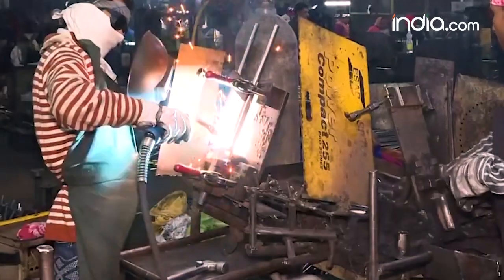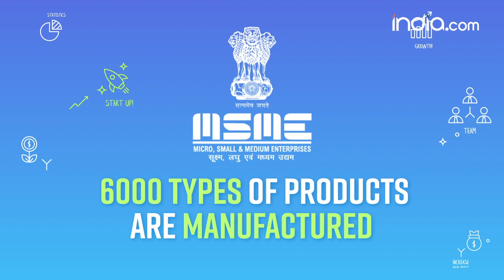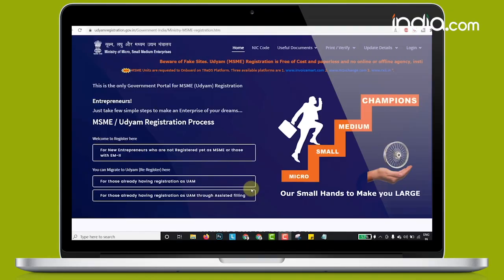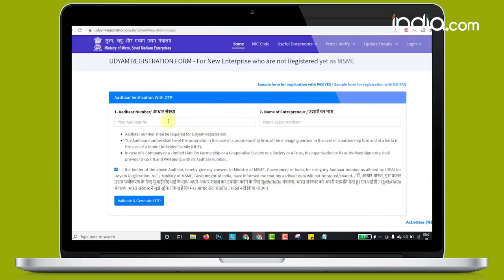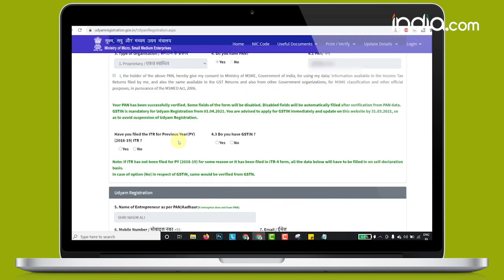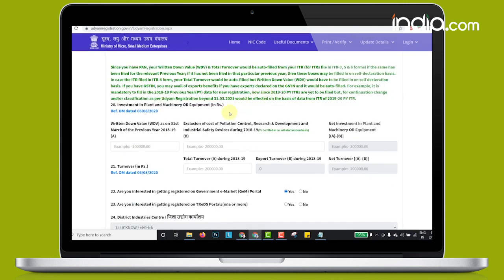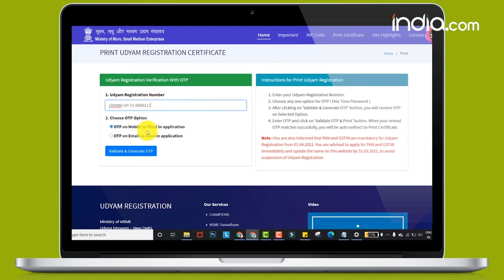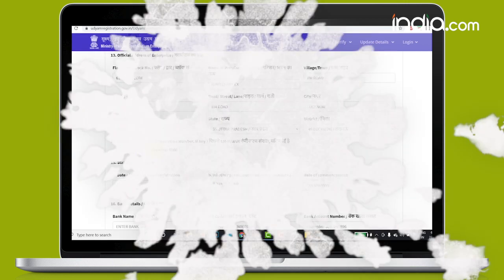How to register as an MSME: Step by step msme registration guide| Udyam Registration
As per msme.gov.in, the MSME sector contributes to 45% of India’s Total Industrial Employment, 50% of India’s Total Exports. MSME registration is to be done in the government portal of udyamregistration.gov.in. Watch video to know the step-by-step MSME registration process.